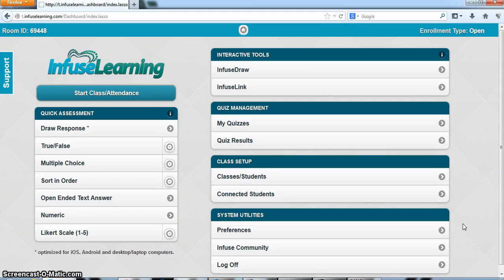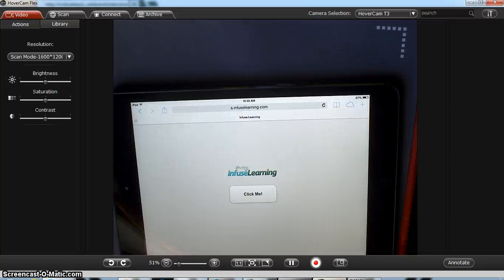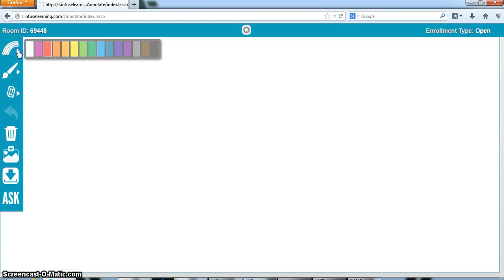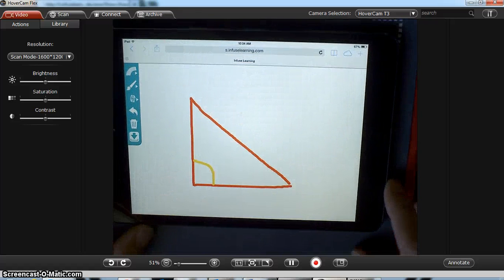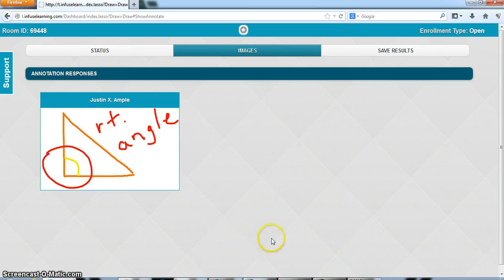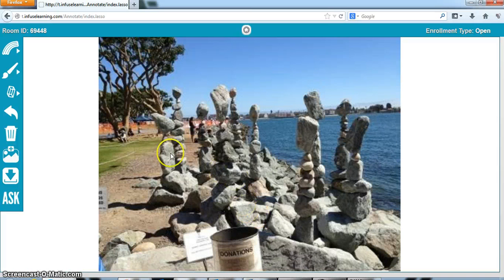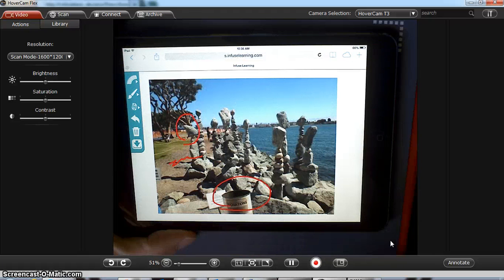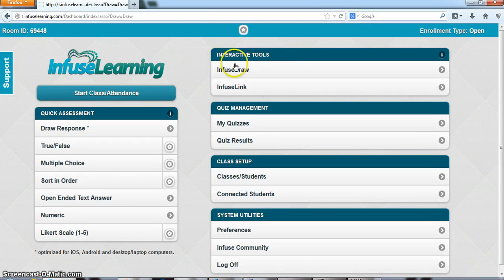Infuse Learning 2 Interactive Tools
Infuse Learning Video Tutorial #2: Interactive Tools by @JohnHardison1